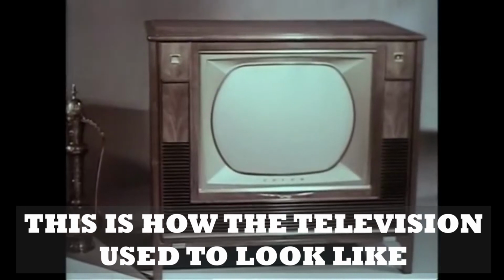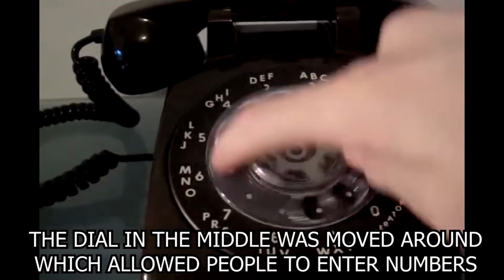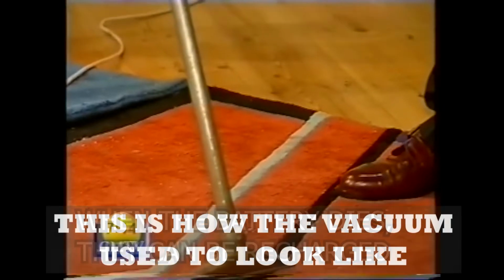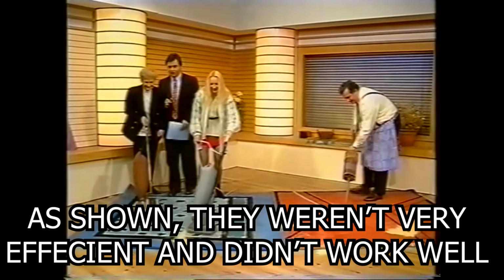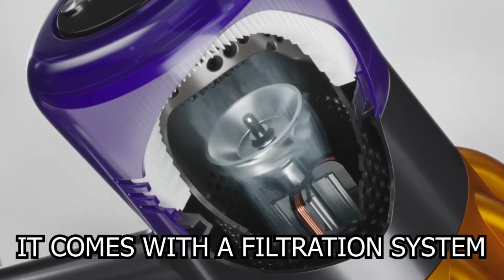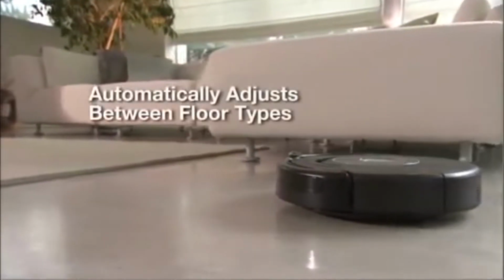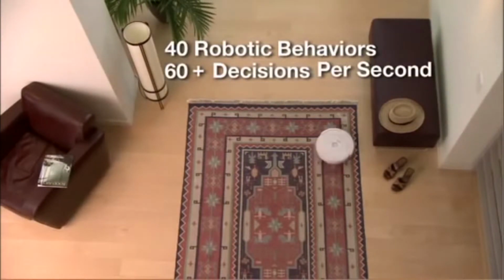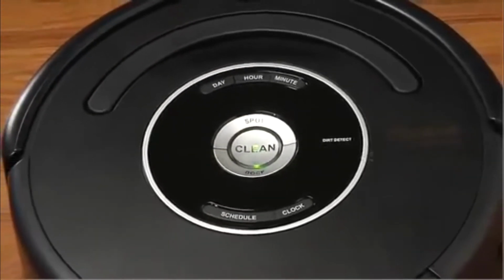From Vintage to Latest Technology | How Our World Evolved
Credits:
Townsends
spiffykitchen
Mercedes-Bnez
Land rover
Woyshnis Media
CNET
ibaisiac
Dyson